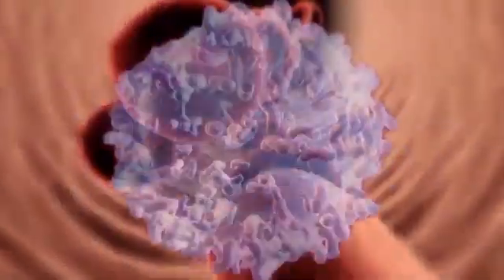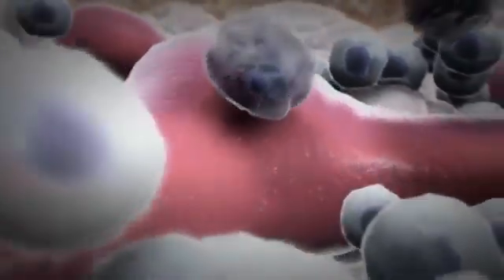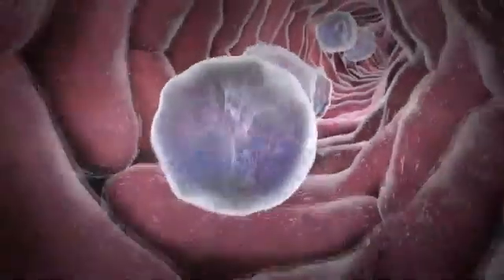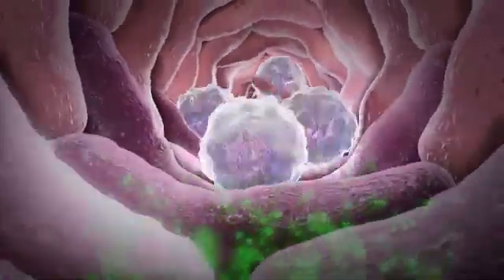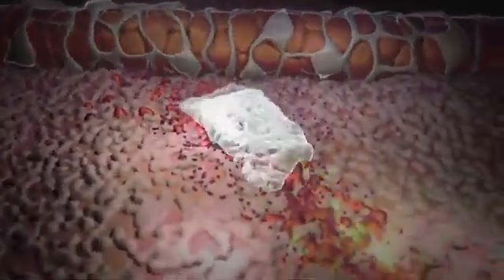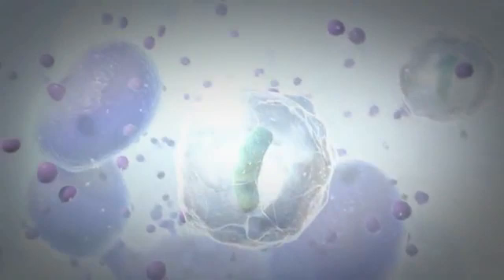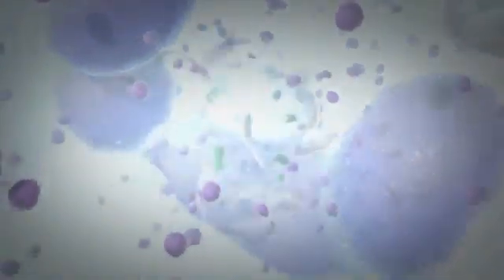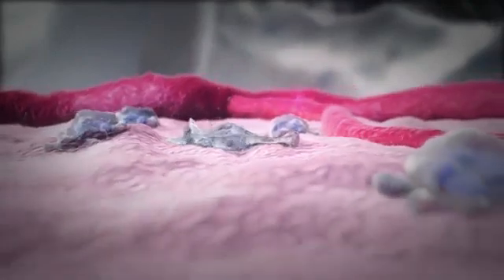Neutrophils and How White Blood Cells Work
White blood cells are a fundamental part of our body's body immune system.

Neutrophils are a special group of white blood cells that play an extremely crucial function in safeguarding the body against infections and disease.

Fully grown neutrophils do not divide. New neutrophils are constantly formed in the bone marrow where they develop and mature.